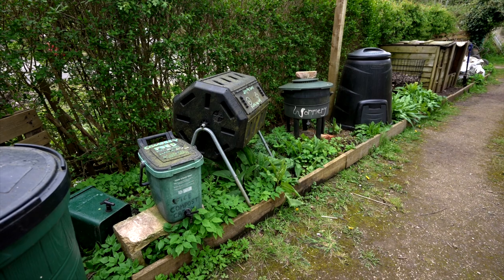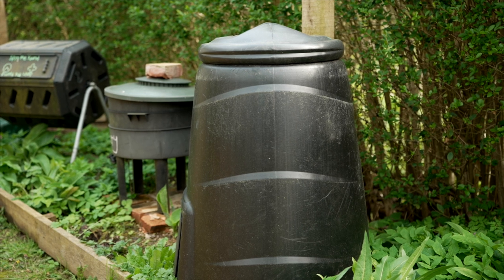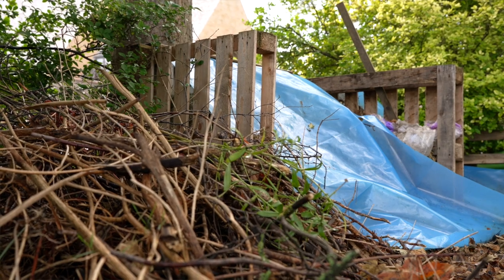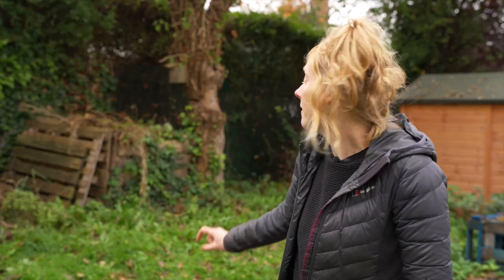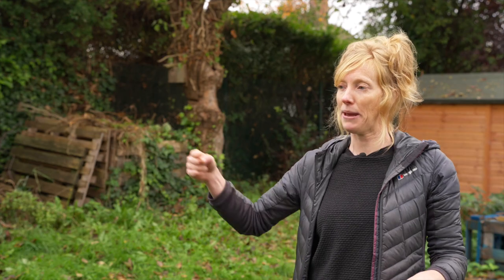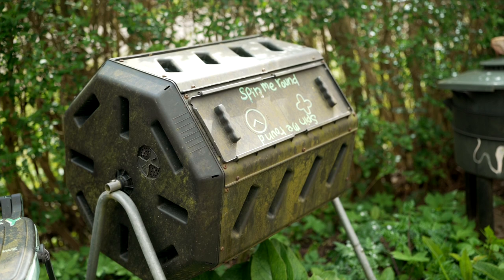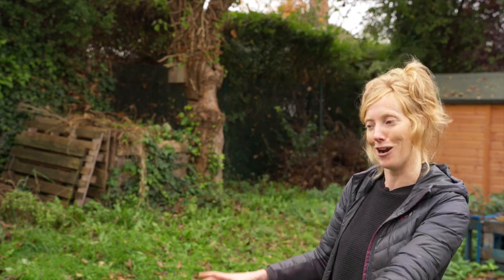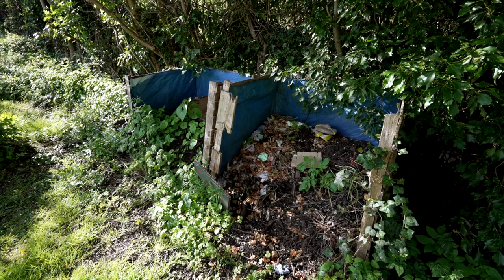Composting | Ep2: Bins and heaps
Let's talk compost! Not many things in life are free, but compost is! Take all those grass clippings, vegetation and food peelings and turn it into scrumptious, nutritious goodness for your soil. All whilst providing a cosy home for lots of critters. WIN WIN WIN.

We spoke to Jenny from STAA in Nottingham, to pick her brains about compost. In the second episode of the series, we look at the different types of compost bins and heaps so you can decide what's best for your space. We'll be diving deeper into the nitty gritty of the compost world soon so keep those peepers peeled!

Huge thanks to Jenny for sharing her wisdom and for Secret Garden Space and Pythian Club for hosting us. And thanks also to National Lottery players who made GreenYourNeighbourhood possible.

About Green your Neighbourhood:
Green your Neighbourhood is being made possible thanks to a grant of £10,000 from The National Lottery Heritage Fund, with thanks to National Lottery Players.  The Wildlife Garden Project has been working alongside Nottinghamshire Wildlife Trust to film community groups involved in Nextdoor Nature Nottingham, the Trust’s movement for nature. We will be launching a series of films and a national campaign to help people to create or enhance their local green space.